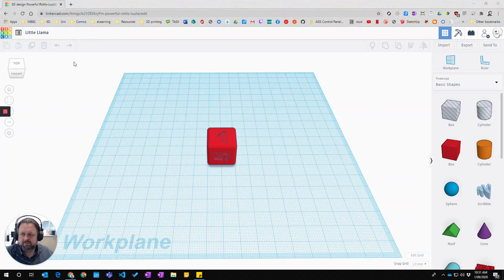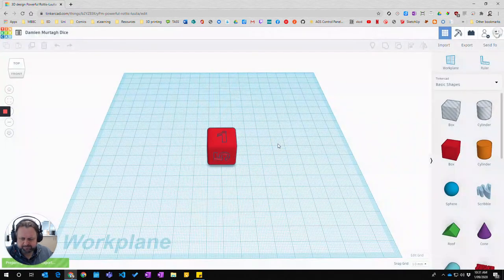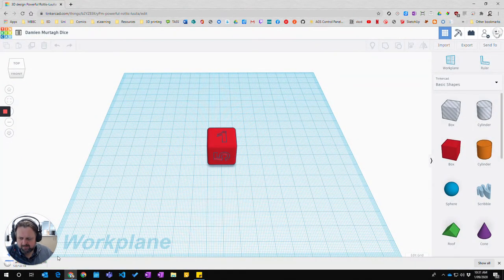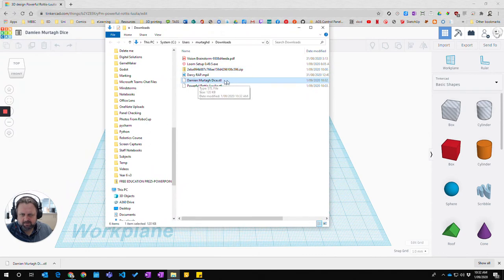Tinkercad - Exporting for 3D Printing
A short video showing how to export your model for 3D printing.